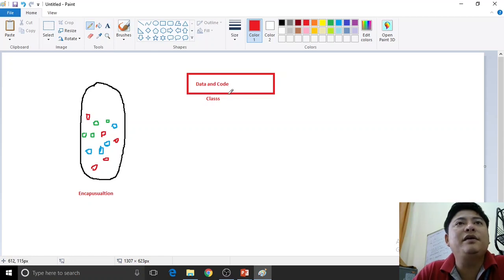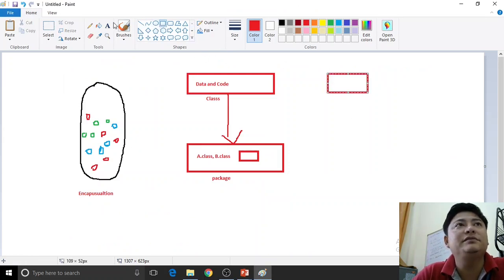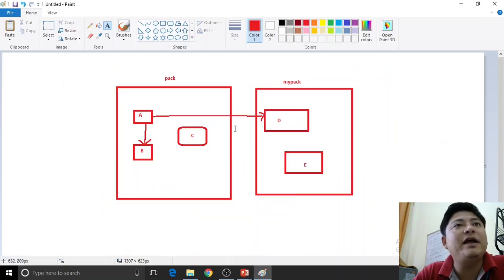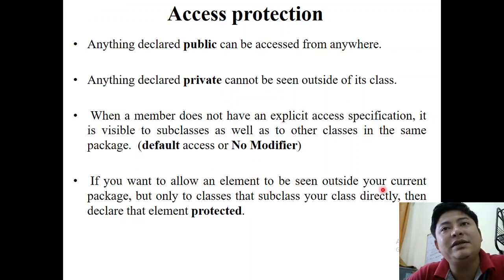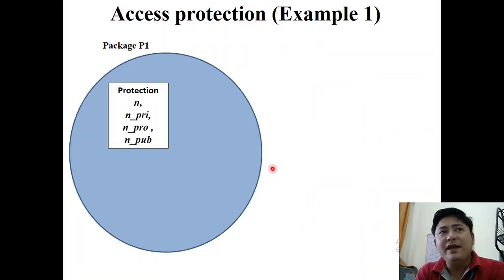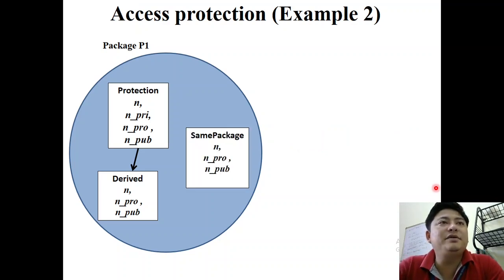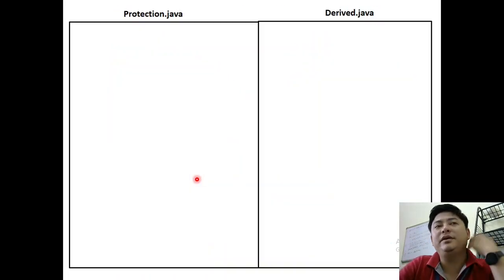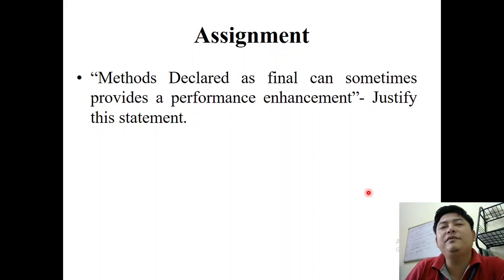14 Package II AP